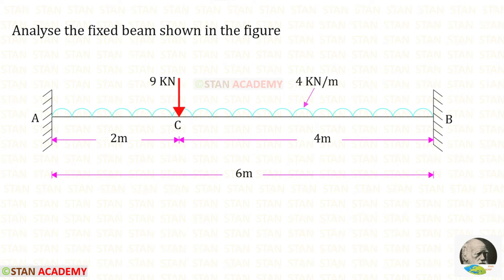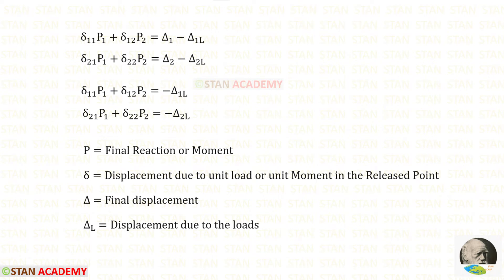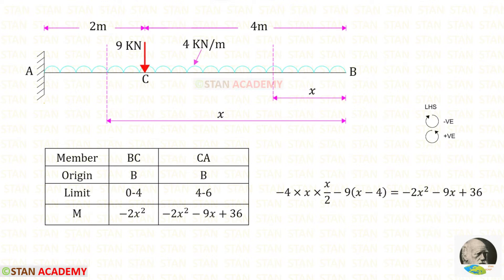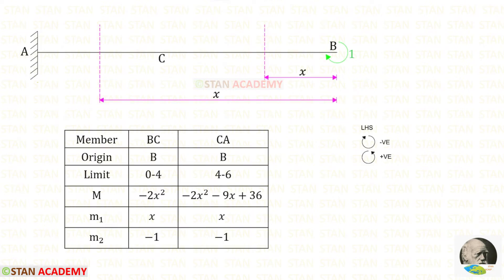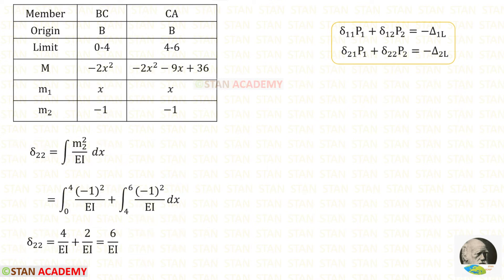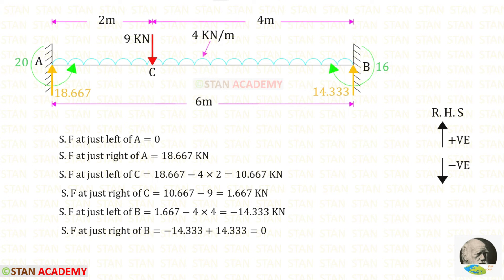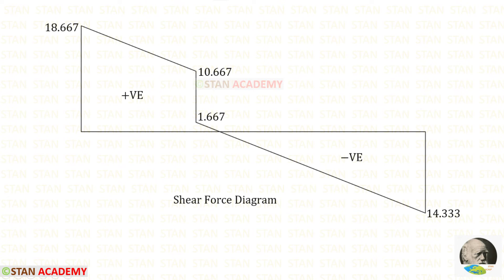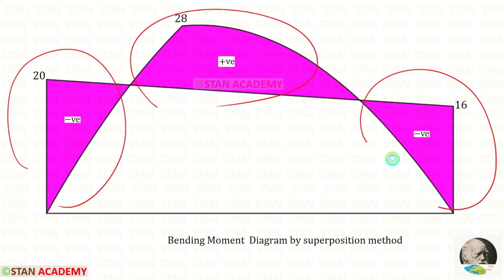Consistent Deformation Method - Problem No 3 - Analysis of a Fixed Beam